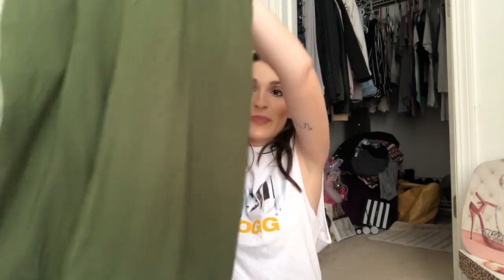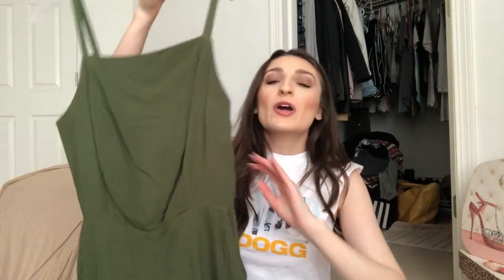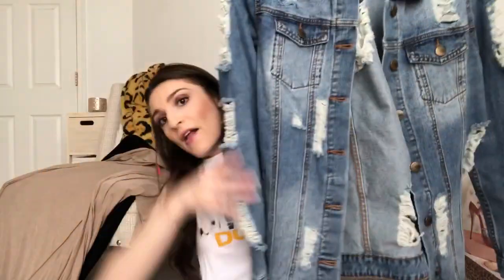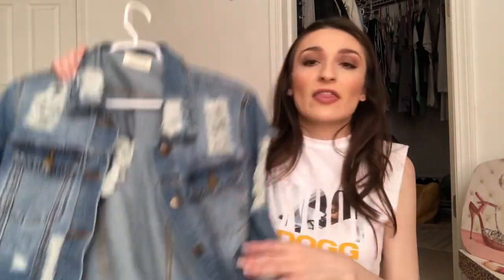Clothing haul!! Discovery and Old Navy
New clothes from Discovery and Old Navy. Each item under $40!

Thank you to whoever suggested another clothing haul!!! =)